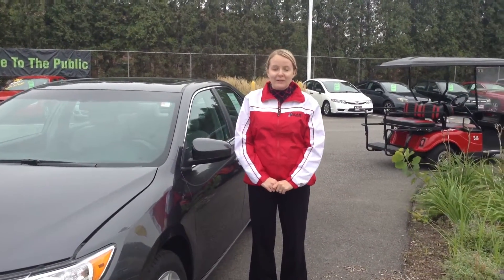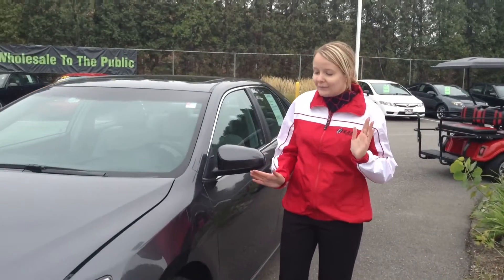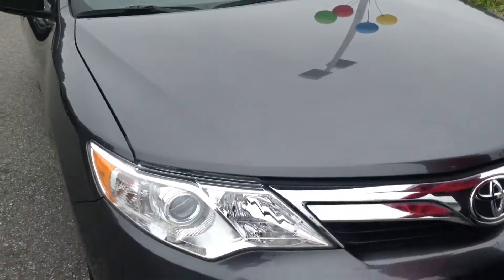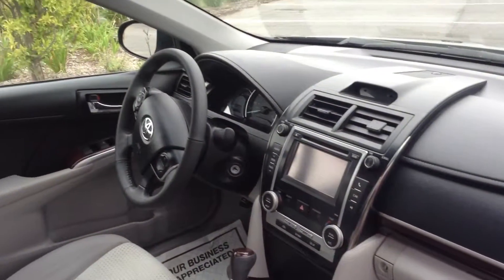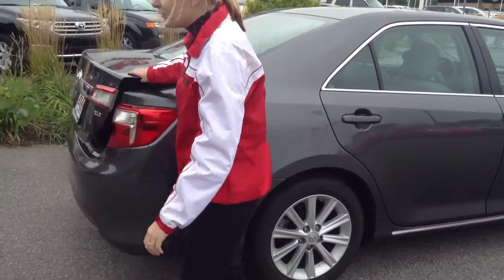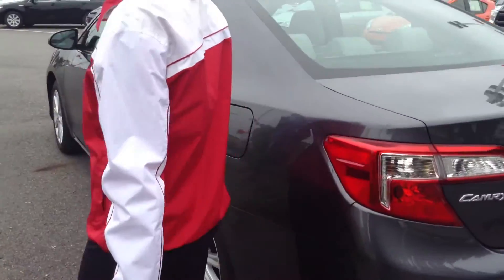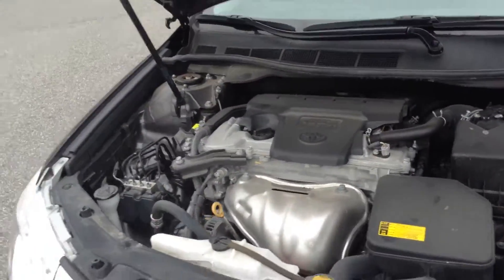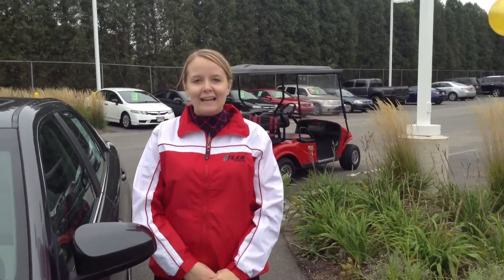2013 Toyota Camry XLE Stock# 4590A Used cars Schererville, near Merrillville and Highland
2013 Toyota Camry XLE Stock# 4590A

Internet Price
$21,541

Color:

Gray

Stock#:

4590A

Engine:

2.5L 4 cyls

VIN:

4T4BF1FKXDR321436

Transmission:

Automatic 6-Speed

Odometer:

24,479 mi.

Body Style:

FWD Sedan (4 Door)

Toyota FEVER! Don't bother looking at any other car! This 2013 Camry is for Toyota lovers looking everywhere for that perfect car. Seamless and quiet road experience. Named a SmartChoice Operating Costs winner by IntelliChoice.